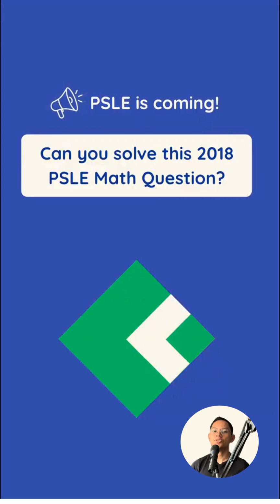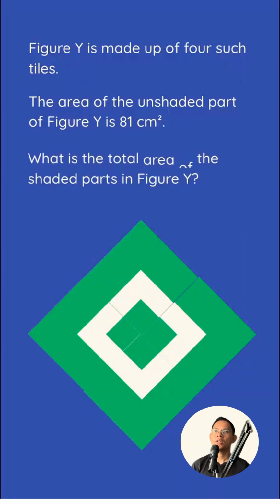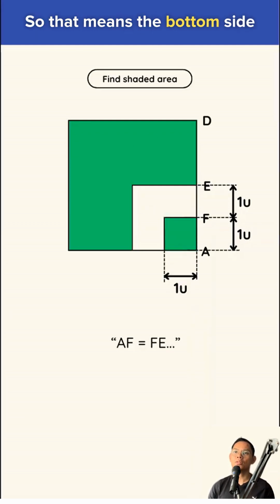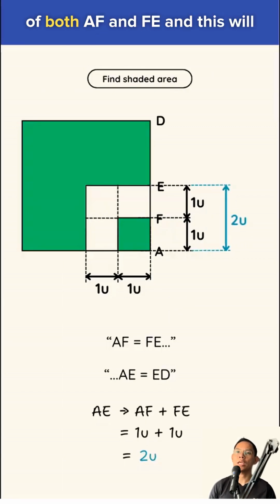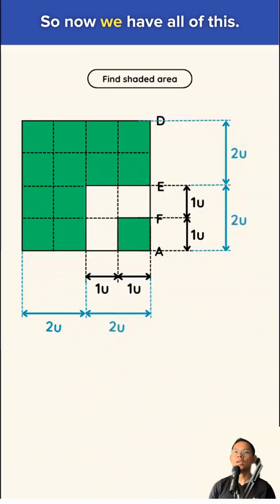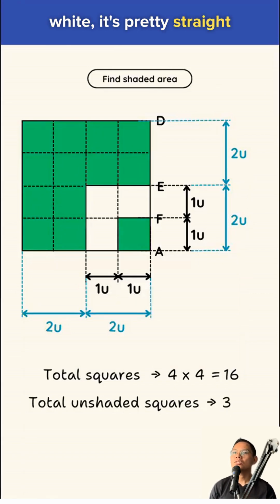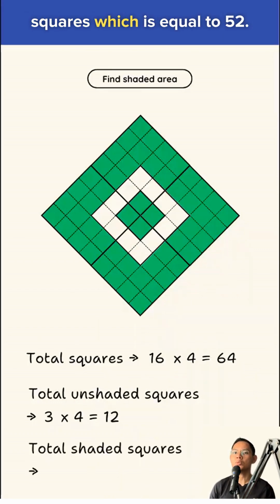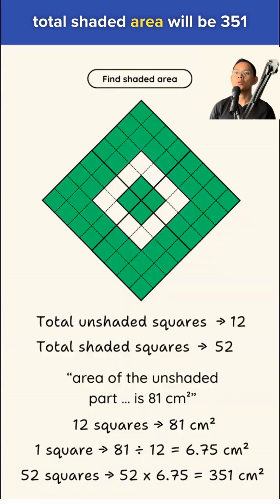Can you solve this 2018 PSLE Math question?